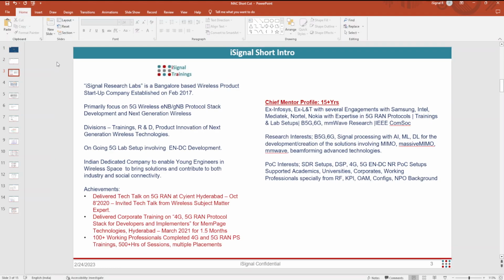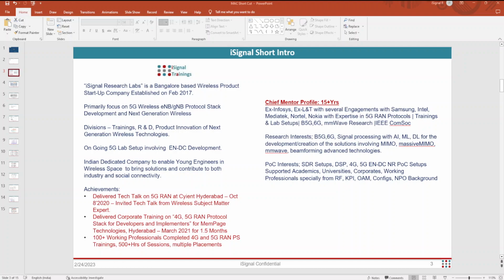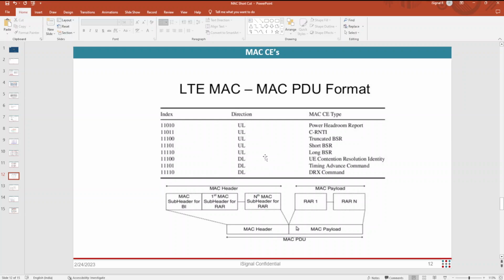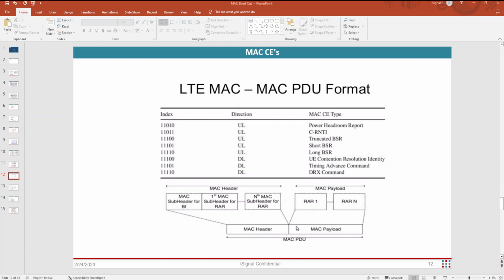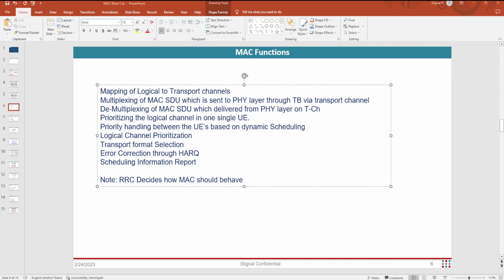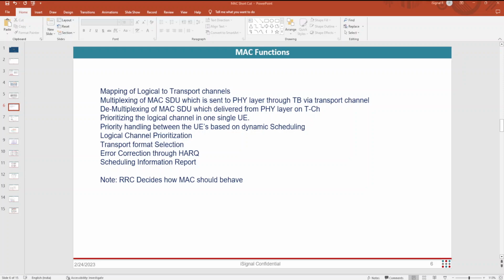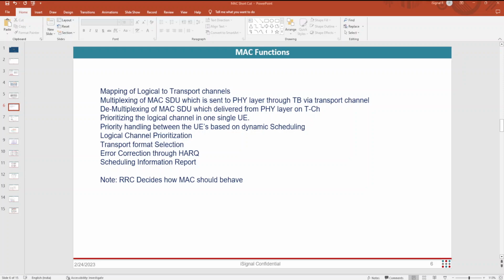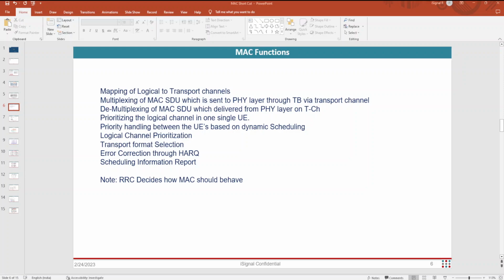LTE MAC Live Demo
Hello Wireless Folks and other participants, welcome to iSignal Channel.
This video series of 4G PS development talks about 4G LTE live Demo for MAC layer. with topic covered in MAC functions, Channel Mapping, MAC PDUs and SDUs and basics of LTE aspects. This is not a full fledged course.